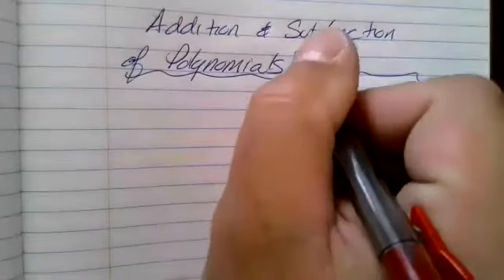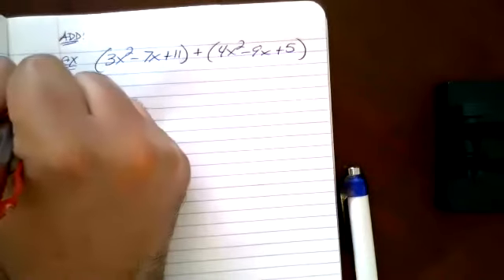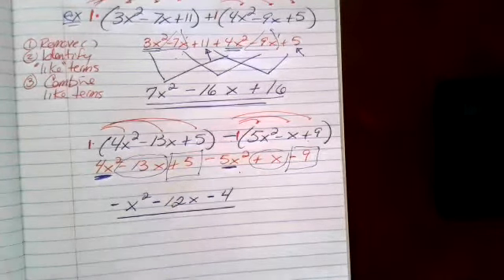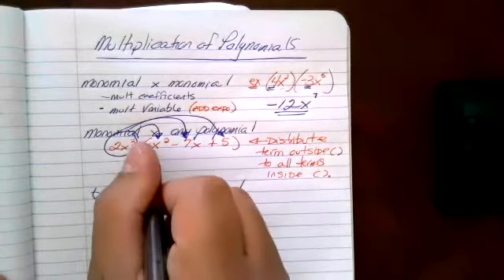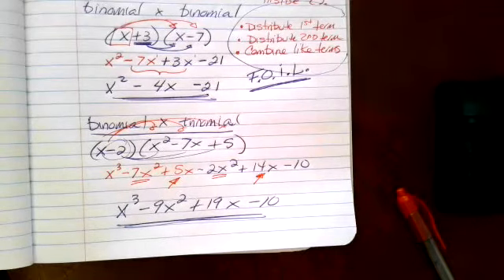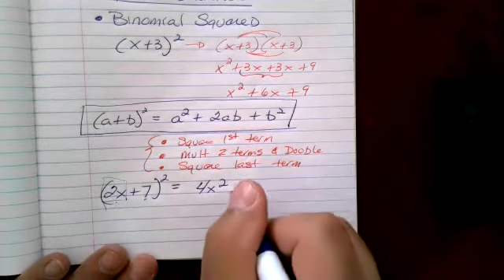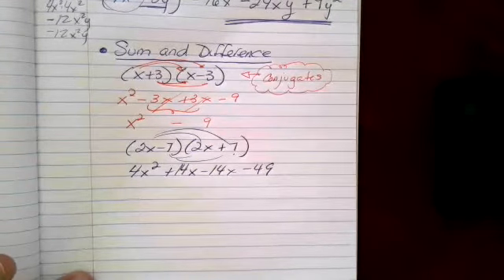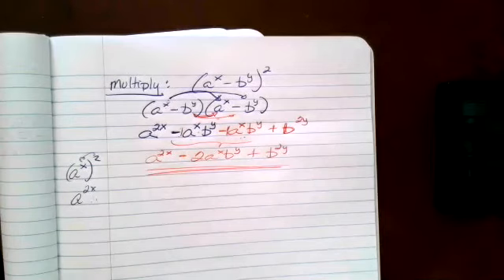Addition, Subtraction and Multiplication of Polynomials